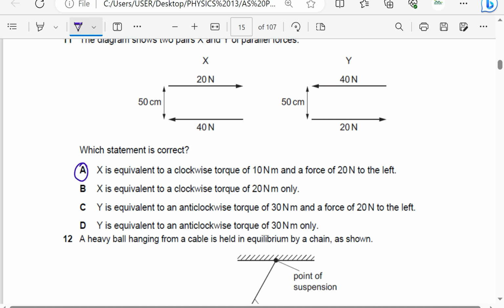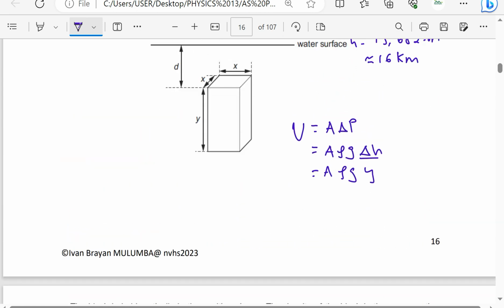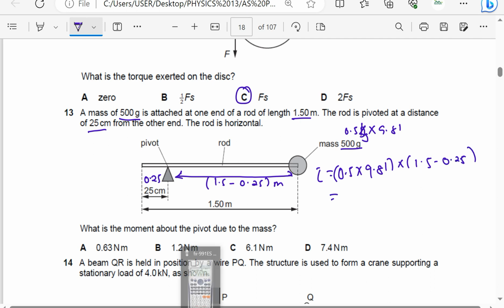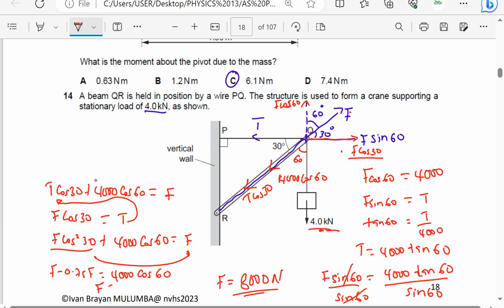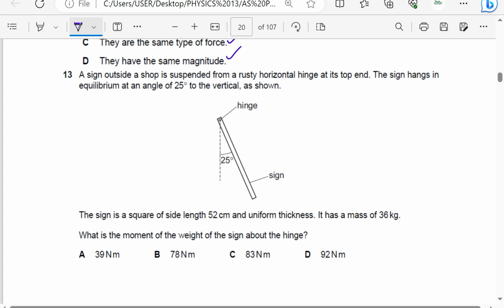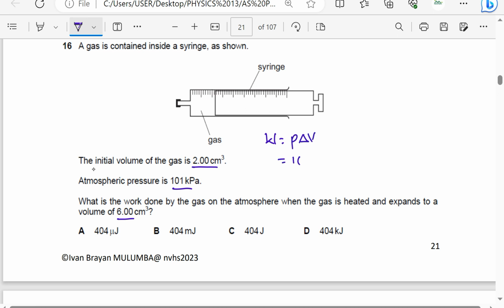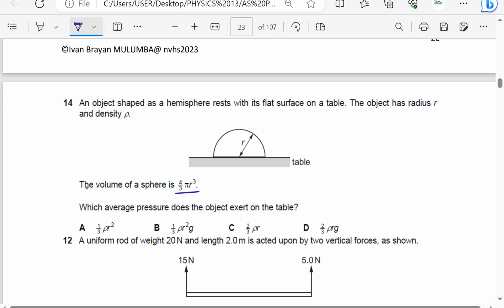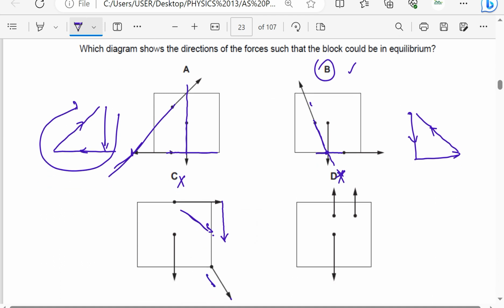CAIE AS PHYSICS 9702 Force, Density and Pressure [MCQs] Part 3